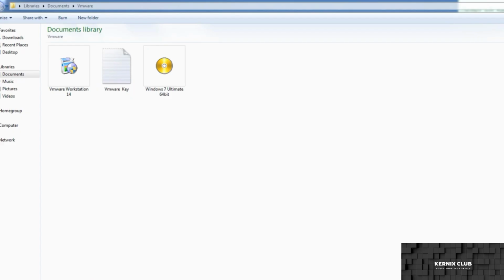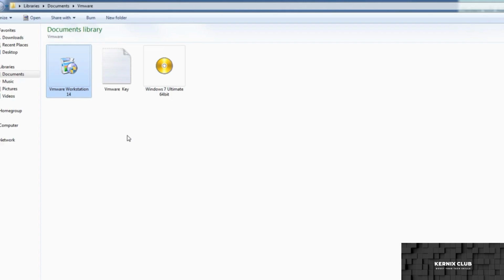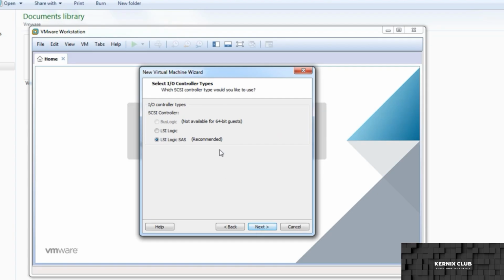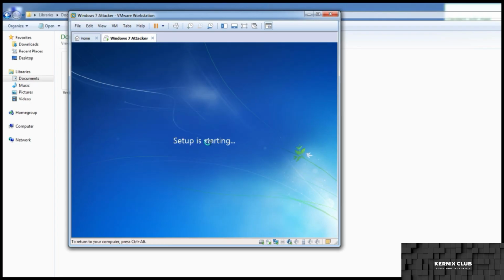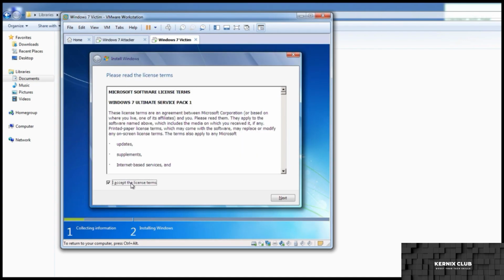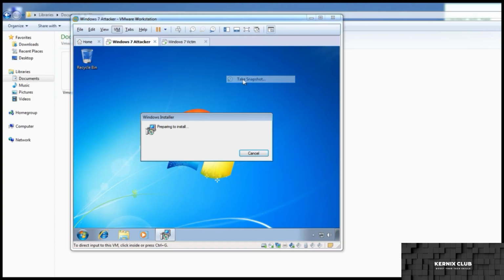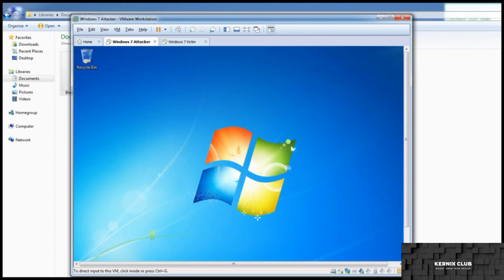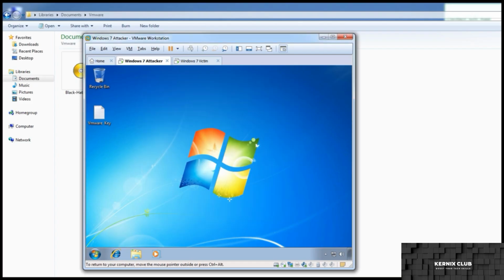Lab setup for black hat hacking series || Episode 02 || BLACK HAT HACKING SERIES FULL COURSE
02.Lab setup for black hat hacking series || BLACK HAT HACKING SERIES FULL COURSE
Course Ethical Hacking Red Team & Penetration Testing

Cybersecurity is no longer optional - it’s essential. Every day, businesses and individuals face attacks that can steal data, damage systems, and cost millions. That’s why skilled ethical hackers are in such high demand. They don’t just understand how attackers think; they know how to turn that knowledge into defense.
Understanding the basics of ethical hacking and the different types of hackers
Learning the fundamentals of Linux operating system and how to use it for ethical hacking
Conducting reconnaissance and gathering information using open-source intelligence (OSINT) techniques
Exploring the different tools and techniques used in ethical hacking
Identifying vulnerabilities in computer systems and networks
Understanding the different phases of ethical hacking, such as reconnaissance, scanning, gaining access, maintaining access, and covering tracks
Learning how to use Metasploit, a popular penetration testing framework
Understanding how to exploit vulnerabilities using various techniques such as SQL injection, cross-site scripting (XSS), and buffer overflow
Learning how to use Nmap, a powerful network scanner
Understanding how to use Wireshark, a network protocol analyzer, to sniff network traffic
Learning how to use Kali Linux, a popular ethical hacking operating system
Learning how to use proxy tools such as Burp Suite and ZAP to intercept and modify HTTP requests and responses
Understanding how to secure computer systems and networks from various threats
Learning how to use social engineering techniques to gain access to systems and networks
Learning how to use password cracking tools such as John the Ripper and Hashcat
Understanding the different types of firewalls and how to bypass them
Learning how to use virtual private networks (VPNs) to stay anonymous and secure online
Understanding how to perform web application penetration testing
Learning how to use Tor, a free and open-source software for anonymous communication
Understanding how to write ethical hacking reports and present findings to clients.
Learning how to use virtual machines for ethical hacking
Understanding how to use network sniffers to capture and analyze network traffic
Learning how to perform reconnaissance using Google Dorking
Understanding how to use SSH (Secure Shell) for secure remote access to a system
Learning how to use port scanning tools such as Nmap and Masscan
Understanding how to use SQLmap to automate SQL injection attacks
How to use Kali Linux and other tools to perform real-world hacking scenarios and penetration testing
How to gather information on targets using advanced Open-Source Intelligence (OSINT) techniques
Understanding the psychology and methodology of social engineering attacks
How to use packet sniffing tools such as Wireshark to analyze and intercept network traffic
The different types of malware, how to detect them, and how to remove them
Understanding the importance of cryptography in securing data and communications
How to perform wireless network penetration testing and exploit vulnerabilities
How to identify and exploit SQL injection vulnerabilities in web applications
Understanding how to use firewalls, IDS, IPS, and other security measures to defend against attacks
How to use virtual machines to set up testing environments and safely perform hacking attacks
How to use TOR and other anonymization tools to protect your privacy and remain anonymous online
How to perform web application penetration testing and find vulnerabilities in popular web frameworks
Understanding how to use steganography to hide data in images and other files
How to use honeypots to detect and study the behavior of attackers
How to write ethical hacking reports and communicate findings to clients.
and other awesome topics
Are there any course requirements or prerequisites?
Basic computer understanding.
Who this course is for:
IT professionals who want to improve their cybersecurity skills and knowledge
Network administrators who want to learn how to secure their networks against attacks
Software developers who want to learn how to secure their applications against vulnerabilities
Students who are interested in pursuing a career in cybersecurity or ethical hacking
Anyone who wants to learn how to protect themselves and their organizations from cyber threats.

beginner cybersecurity tutorials
cyber security basics
hacking tutorials step by step
ethical hacking learning
tech education for beginners
beginner hacking tools
OSINT for beginners
penetration testing basics
cyber safety education
ethical hacking for students
noob to hacker beginner guide
hacking explained simply
cyber security career start